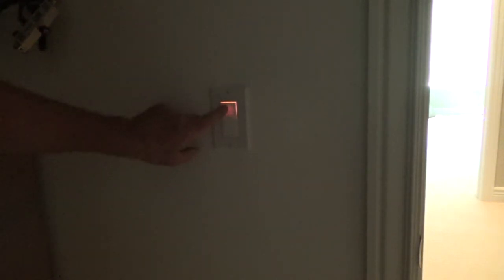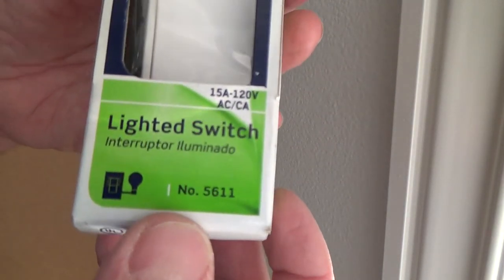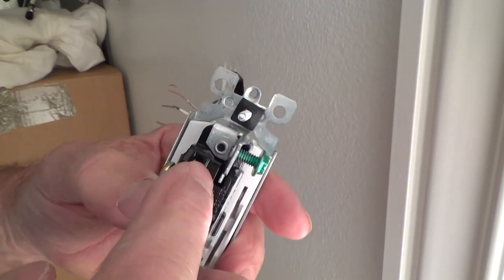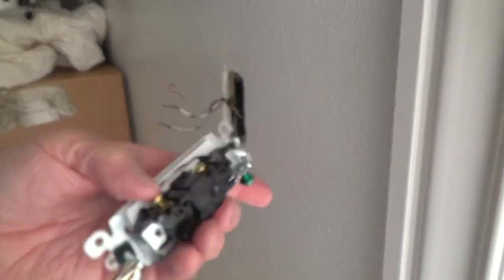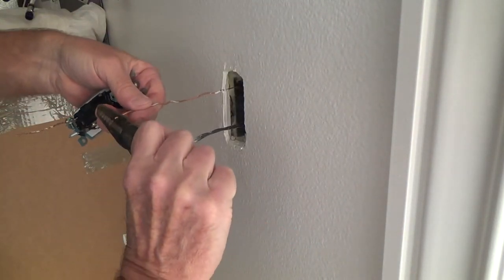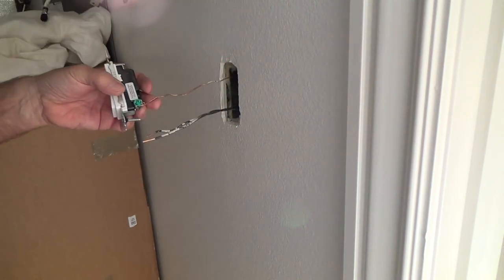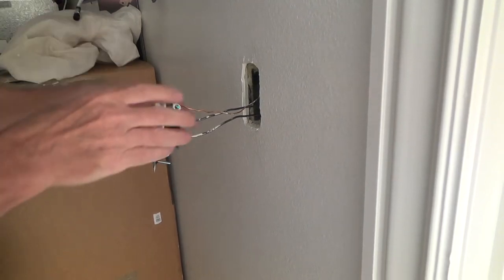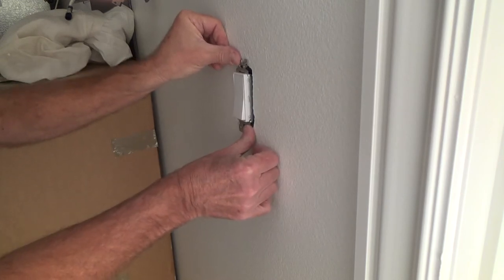Installing a Lighted Light Switch Made Easy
Installing a lighted light switch made easy is what this DIY howto video is about. VideoJoe is ready to install a standard single pole lit light switch to replace a standard single pole light switch. Can you install a lighted light switch too? Of course you can! You don't have to be an electrician in order to replace a standard single pole light switch. Just watch some of VideoJoe's videos...like this one. You can also go to his main YouTube channel & click on playlists & scroll down to his many topics to finally see that yes you can start doing your own DIY repairs & projects. Watch & learn as VideoJoeShows you what VideoJoeKnows...Installing a lighted light switch made easy.   Nice!